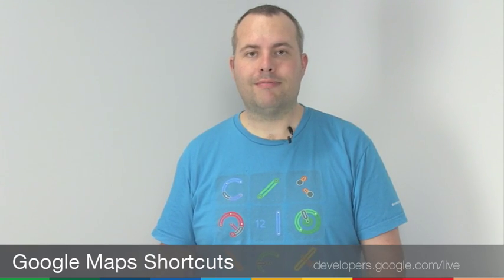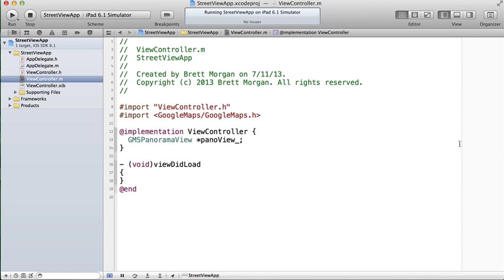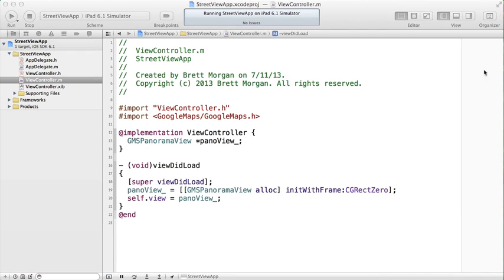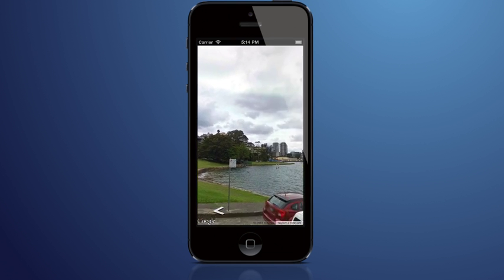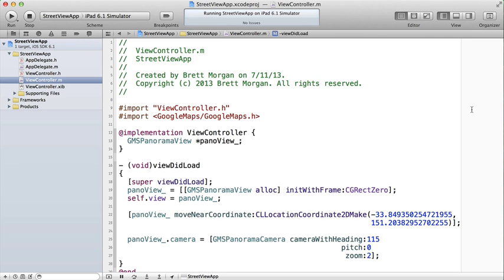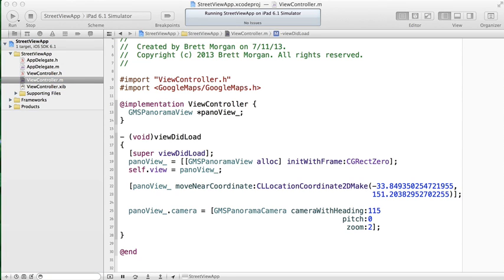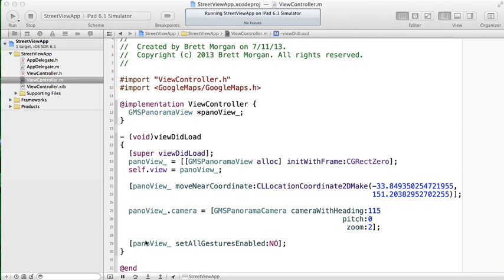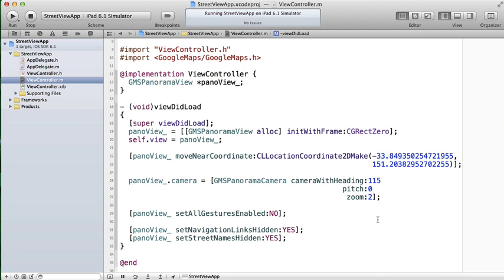Maps Shortcuts: Google Street View in iOS apps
In version 1.4 of the Google Maps SDK for iOS one of the most exciting features added was the ability to include Street View in your applications. In this Shortcut, Brett Morgan shows how to programmatically add Street View to your application.